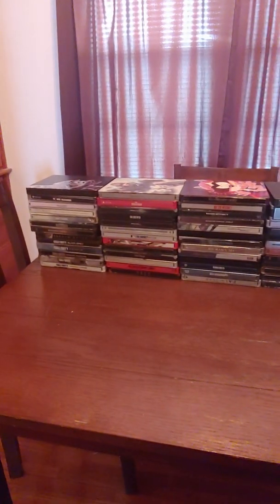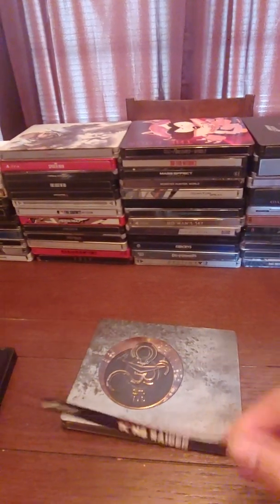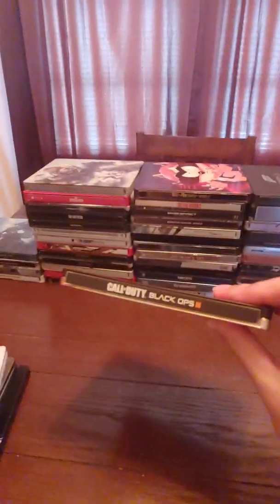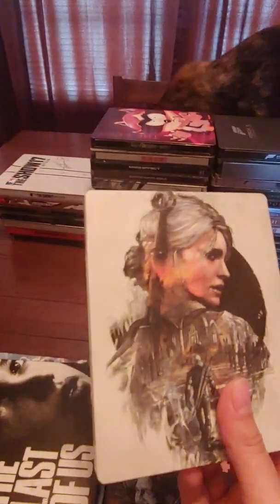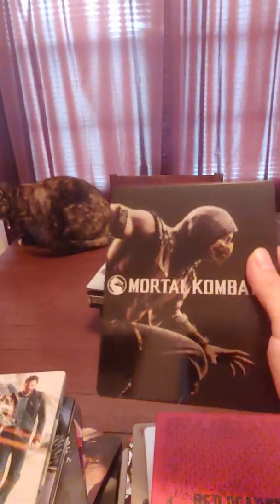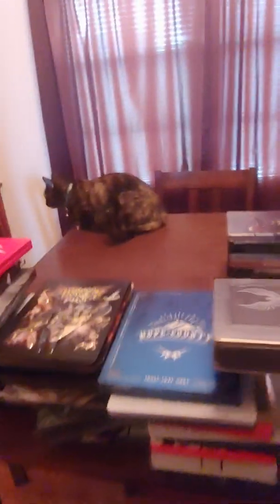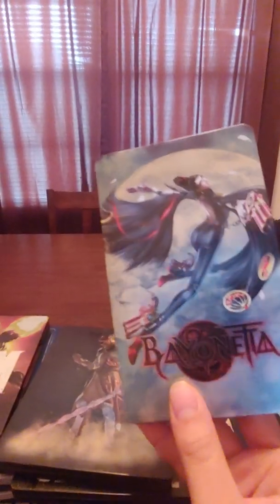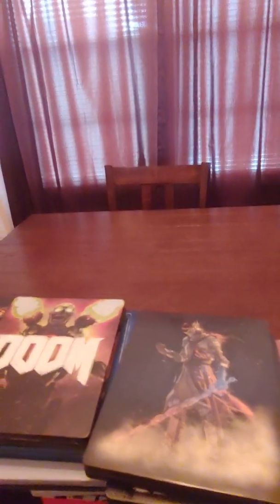2019 PS4, Xbox One, and Nintendo Switch Steelbook Collection. Massive Collection! All steelbooks!